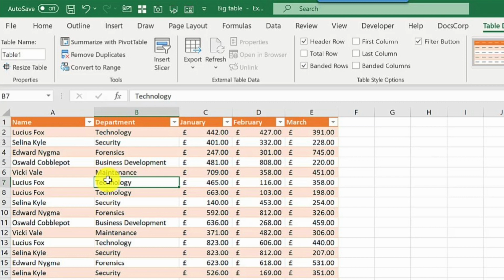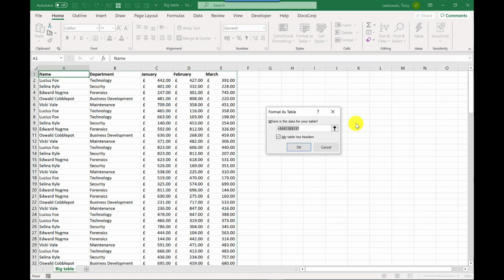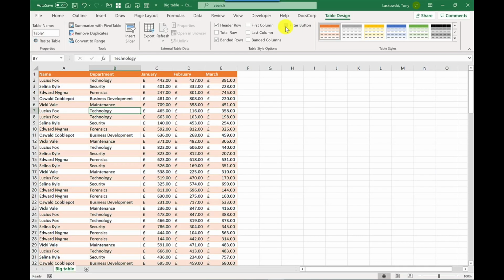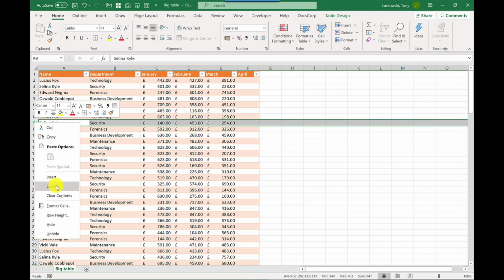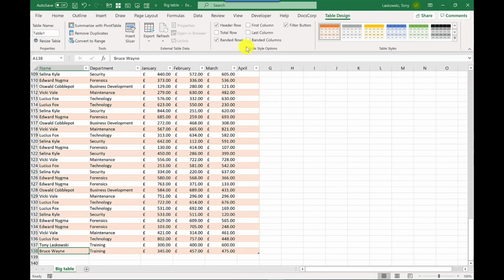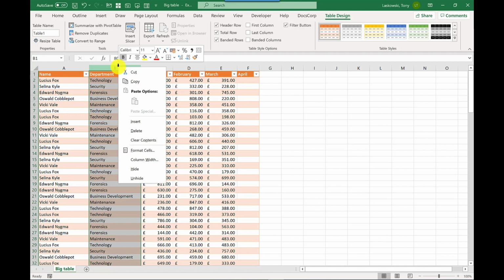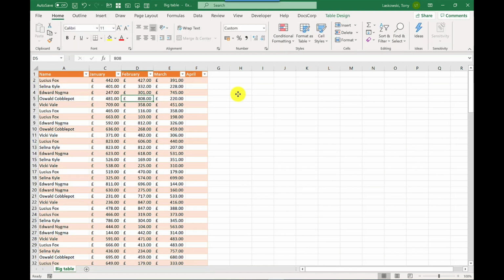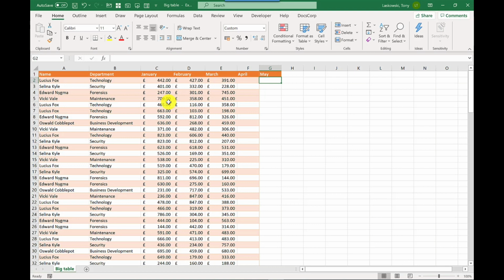Excel Format as table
Excel Format as table does more than add colour to your spreadsheets, it has a wealth of features that make it easier for you to work with your data.

In this video, I will show you how to get more out of Format as table.